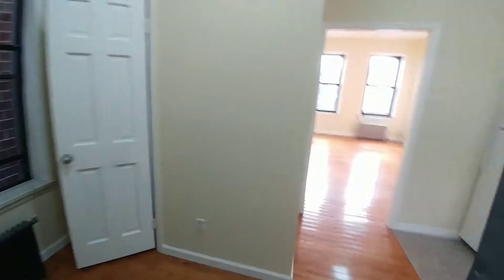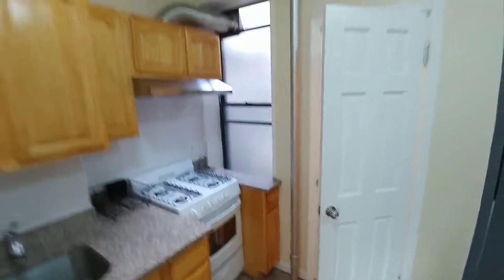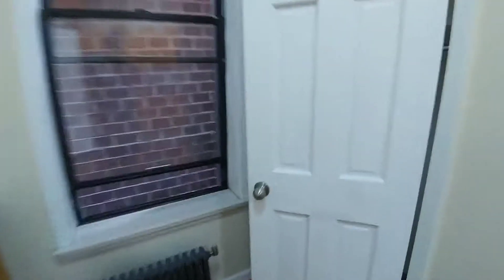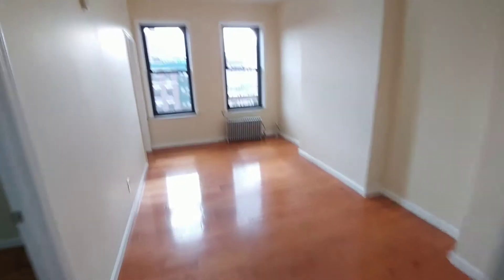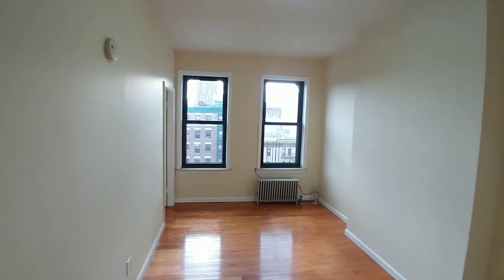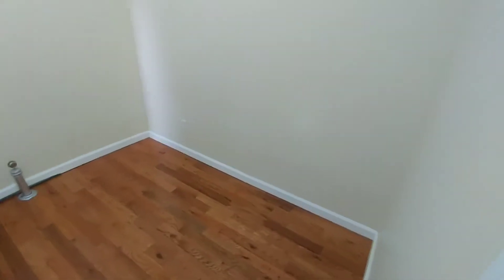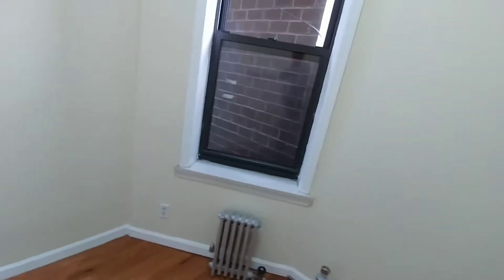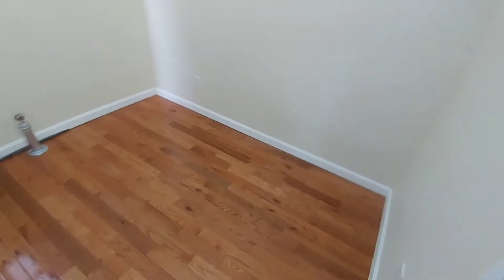Nolita Bowery bright 2BR large living room roof access